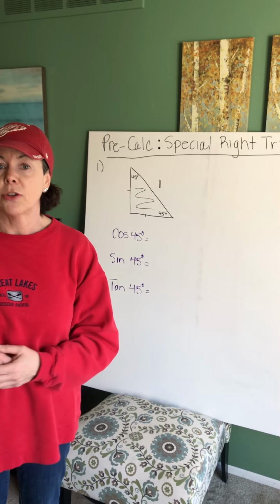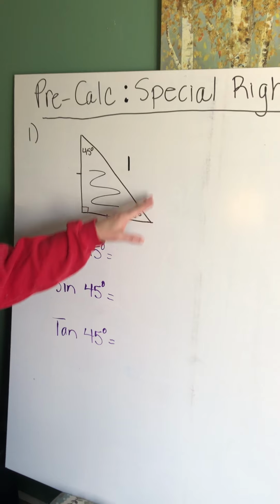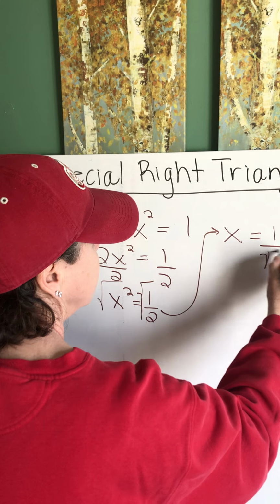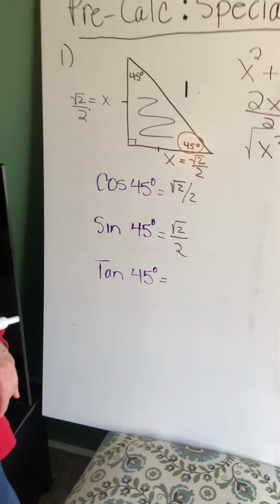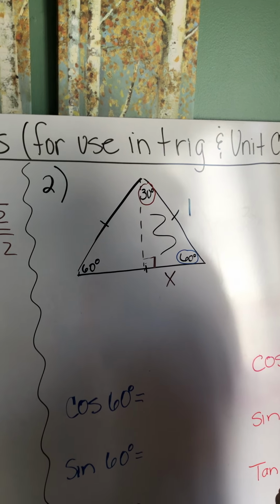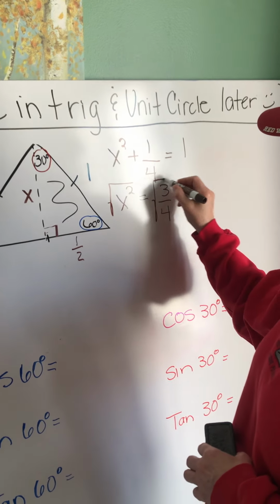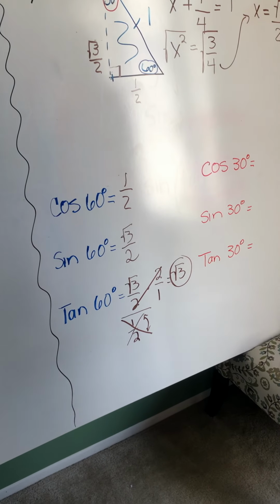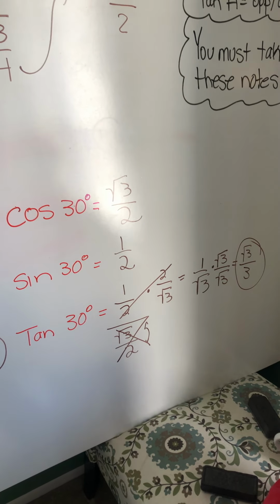Spec right tri